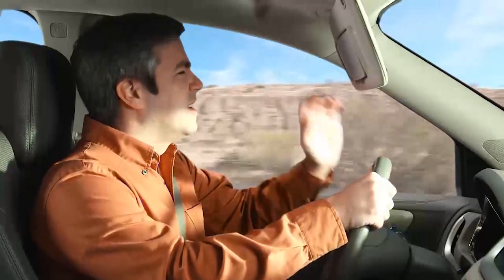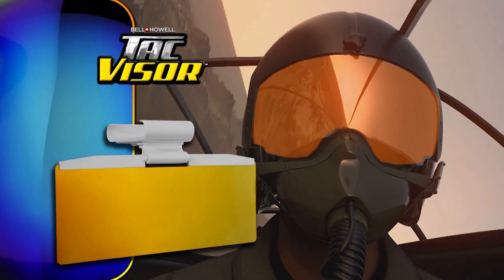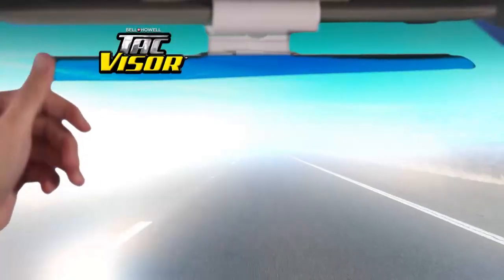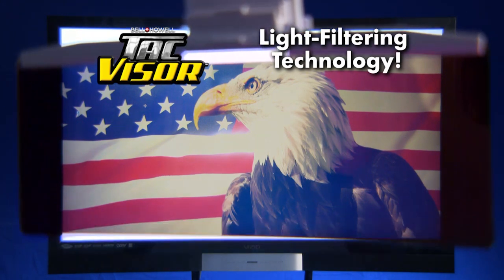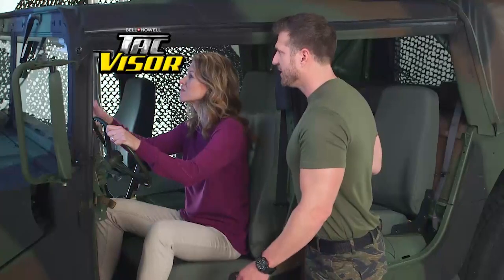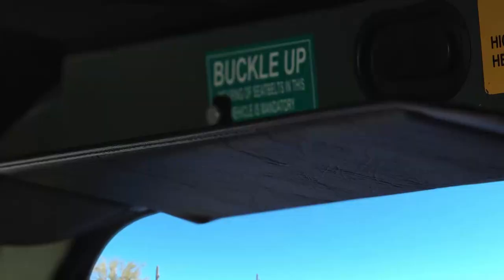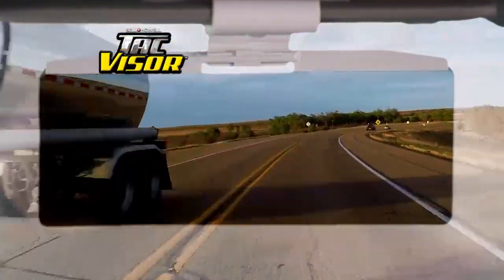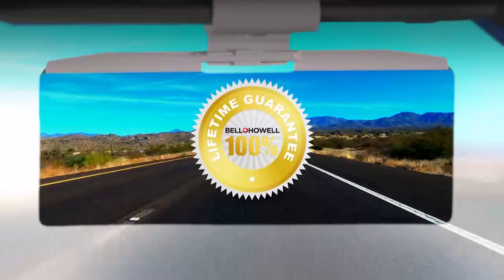Tac Visor - Military-Inspired Visor That Blocks Glare Without Blocking Your View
Invisible danger suddenly becomes visible with Tac Visor! Inspired by the face shields worn by fight pilots it blocks the glare but Tac Visor will not block your view.